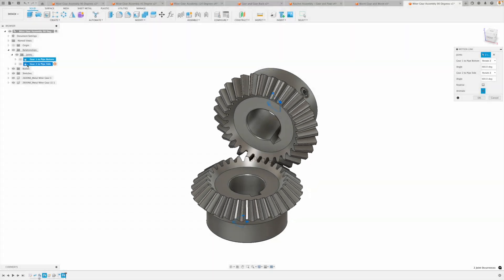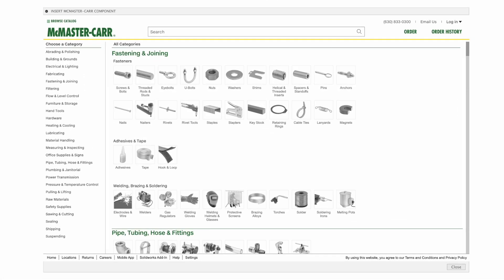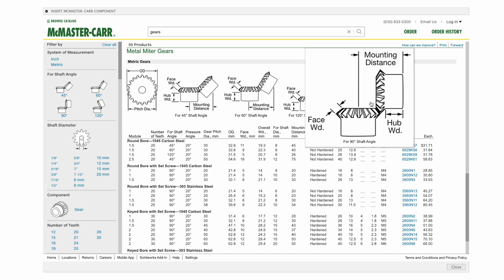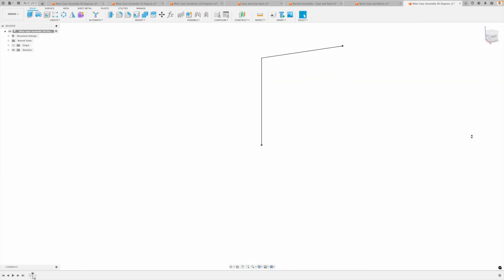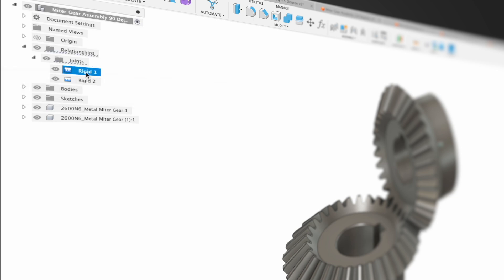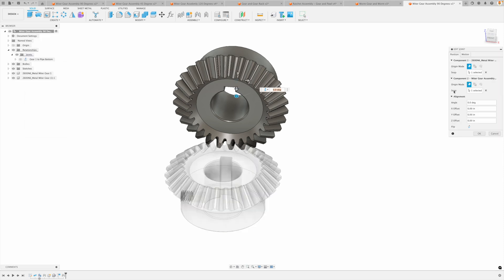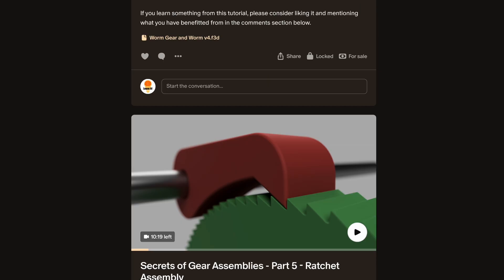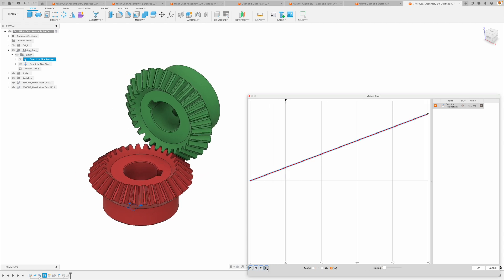Autodesk Fusion 360 Intermediate Tutorial - Complex Gear Assemblies (2025)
Welcome to this special tutorial which will teach you how to create complex gear assemblies. Autodesk Fusion makes it incredibly easy to assembly all sorts of gear assemblies including Miter Gears, Gear and Gear Racks, Ratchet Assemblies, and Worm Gear Assemblies. This tutorial will focus on one assembly along with specifying the correct motion, creating a motion link and then a motion study. Welcome to the learn it Channel! Let’s make a gear assembly!

- Memberships
- Discounts, Specials, and Freebies
- Support Us

00:00 - Start
01:15 - Create a new design and insert the gears
03:51 - Create a path
04:24 - Use the Pipe tool
07:40 - Link the gears
08:59 - Create a Motion Study